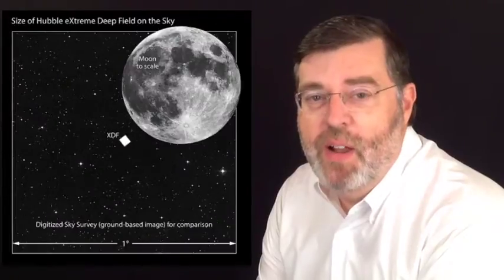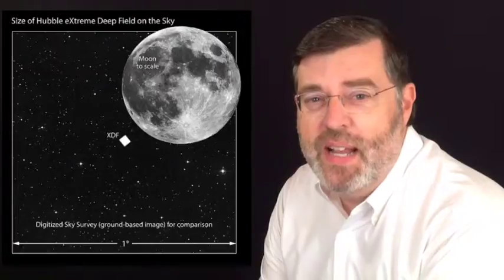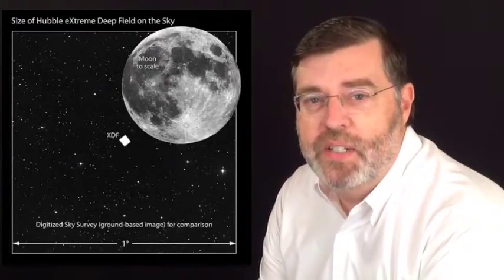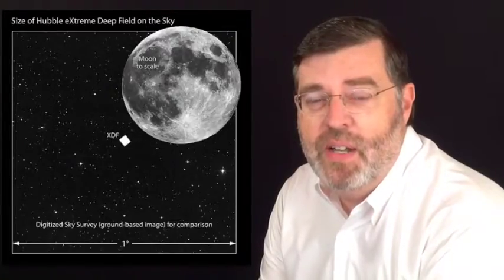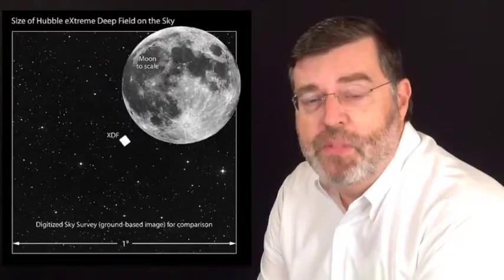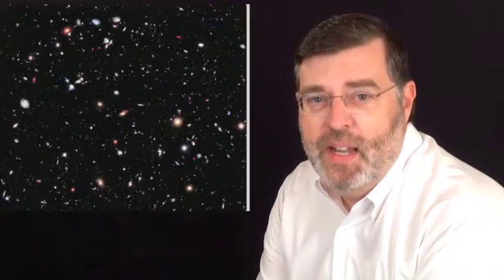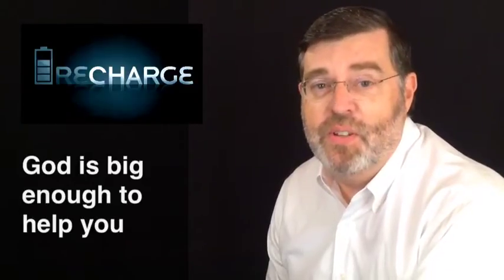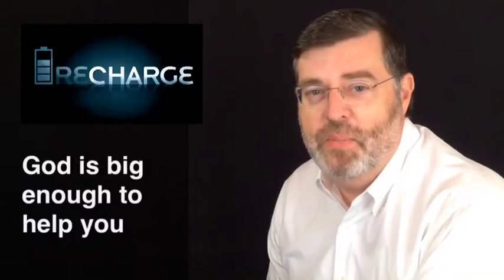REcharge - How big is your God?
REcharge video with Jesse Waggoner